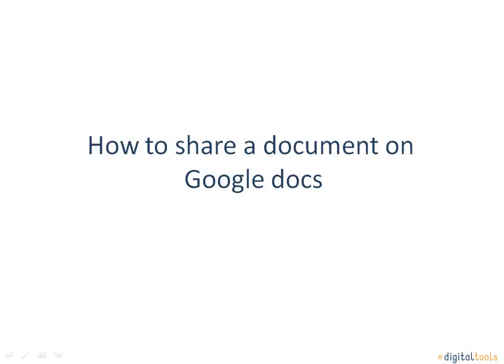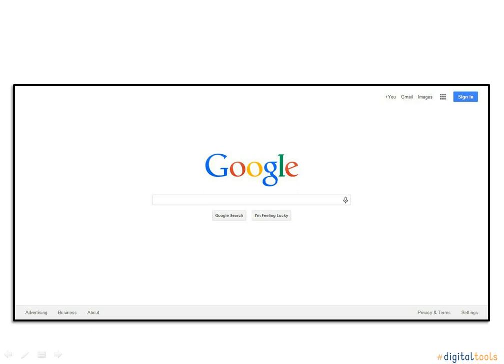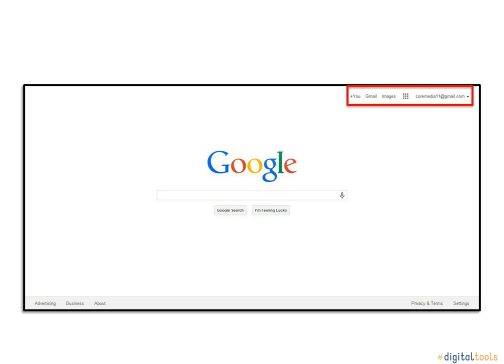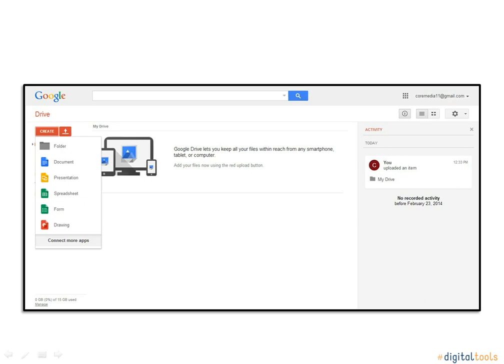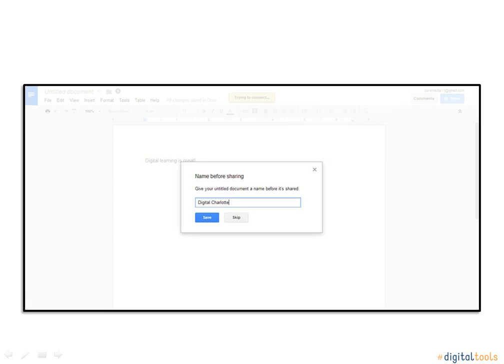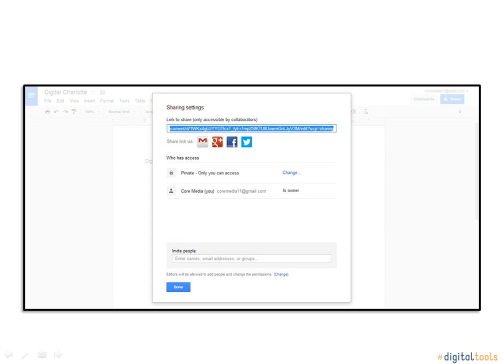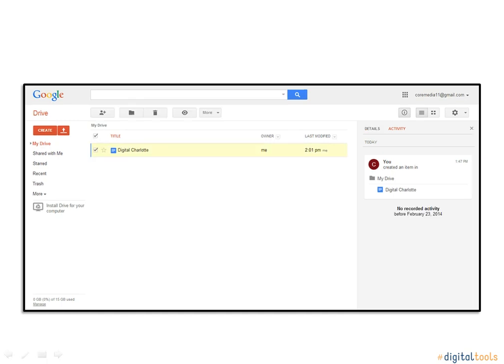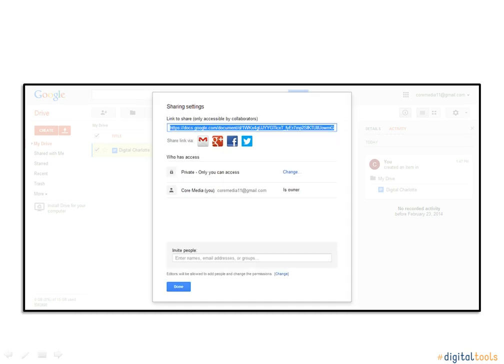How to Share a Document on Google Docs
A brief video tutorial in how to share a document on Google Docs.